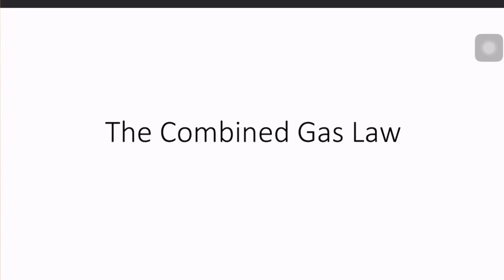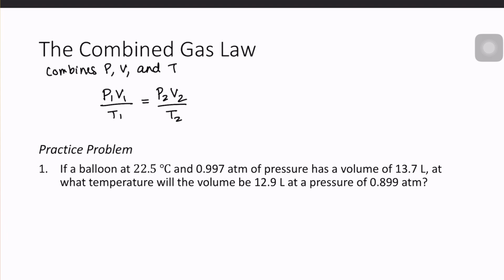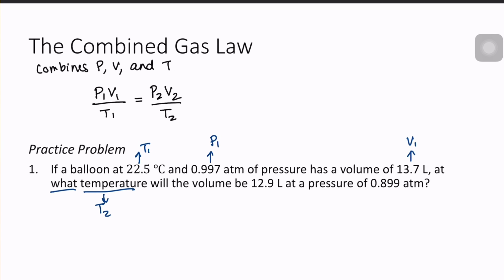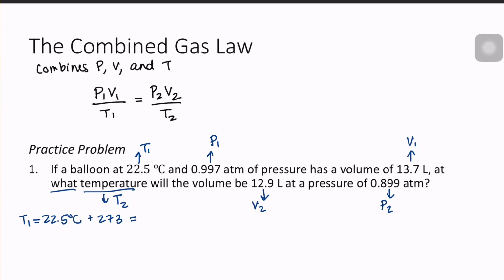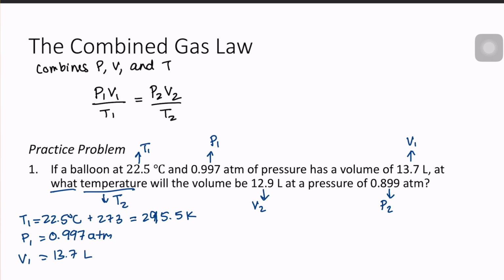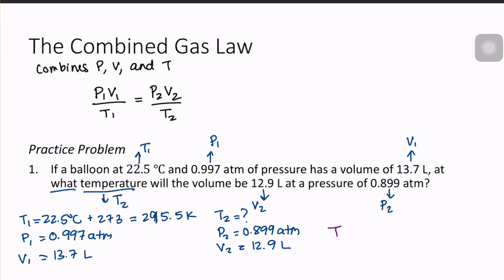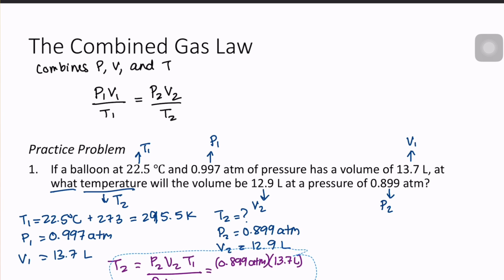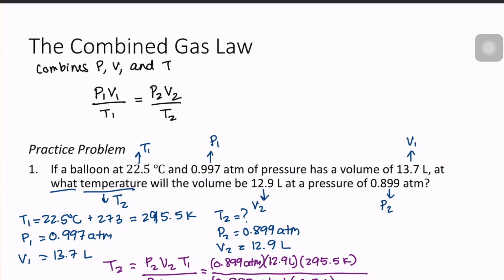CHEM& 110: The Combined Gas Law